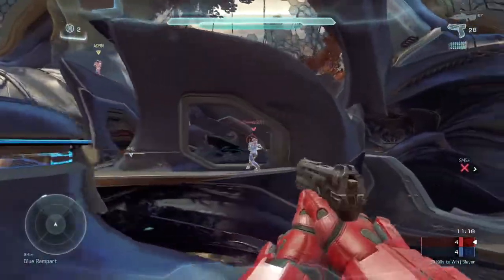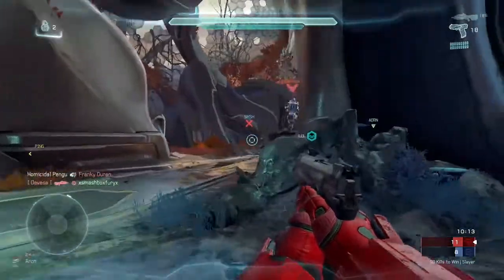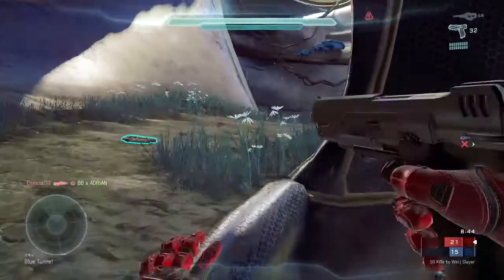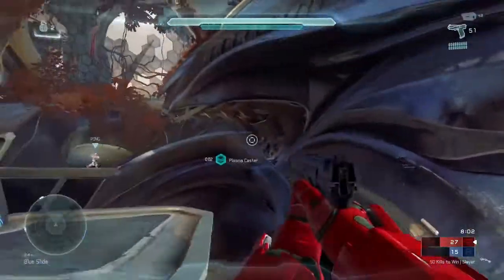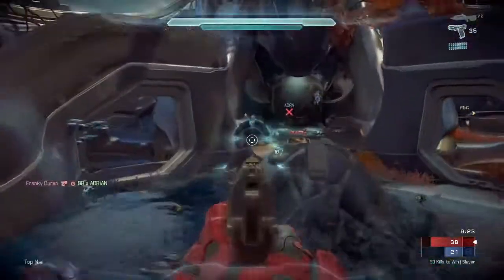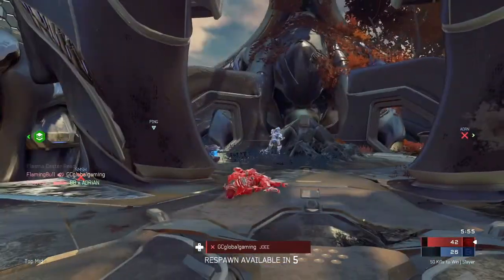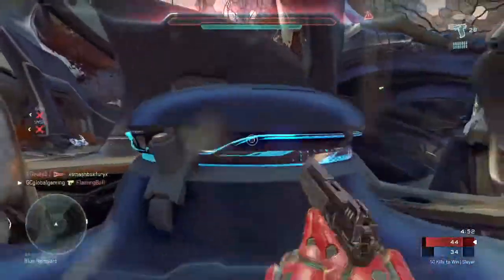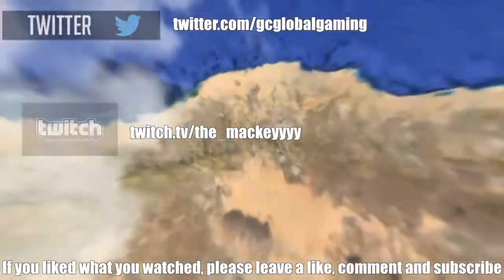Halo 5 Weapon Tuning Overview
Here is my take on the weapon tuning for Halo 5.